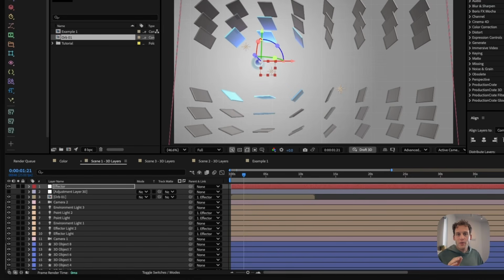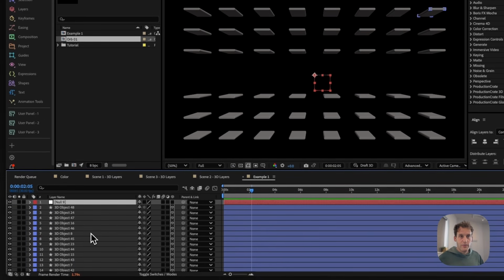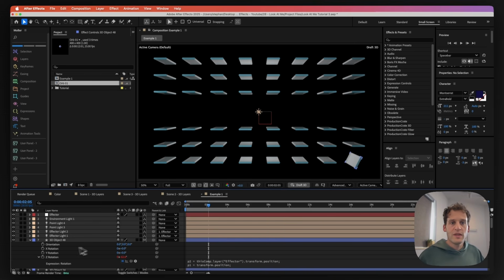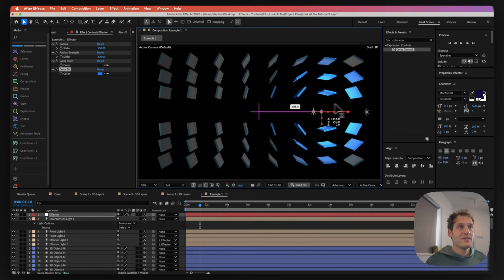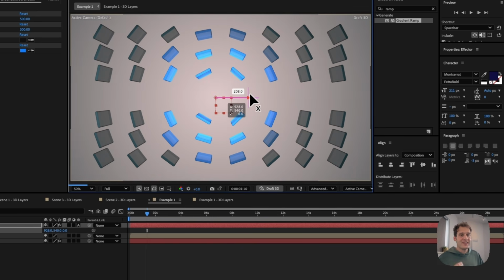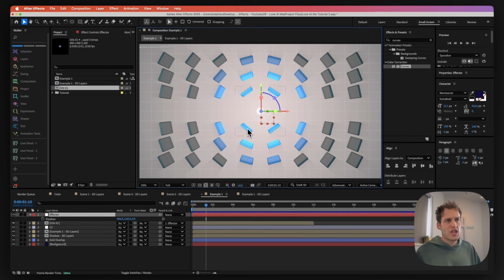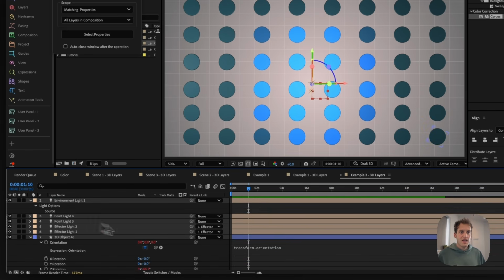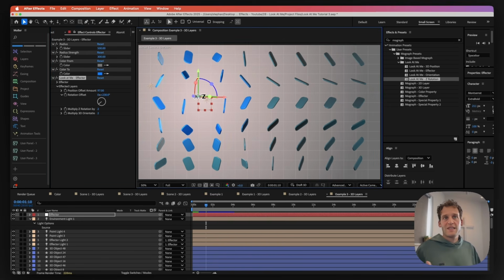Master Advanced 3D Motion Graphics Tutorial After Effects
🔥 Take your Advanced 3D motion graphics to the next level in After Effects! In this advanced After Effects tutorial, you’ll learn powerful proximity reactions techniques to make 3D layers dynamically look at a single point, create mesmerizing 3D patterns, and build stunning motion graphics animations.

💡 What You’ll Learn:
✔ How to make 3D layers react and look at a target dynamically
✔ Creating complex 3D patterns and animations inside After Effects
✔ Advanced motion design techniques
✔ Tips & tricks to enhance performance and workflow

0:00 - Introduction
0:25 - A look at Dynamic Look at Me Effect & 3D Patterns
1:25 - Creating an array of shapes
2:10 - Using the Align tool to Distribute Horizontally
2:35 - The Mobar Toolbar
3:10 - Using Advanced 3; Geometry Options & Material
4:30 - Adding Lights to our 3D scene
7:40 - Creating the "Look at Me" Animation to the Rotation
8:50 - Adding a dynamic proximity color animation
11:00 - Using the Mobar Toolbar to select Matching Properties in one click
12:10 - Creating a Gradient Background and 3D Shadows
13:20 - Using the Gradient Ramp to create a dynamic moving light
15:20 - Parenting Position Across Different Compositions
16:50 - Creating a Grid using the Mobar Toolbar
17:50 - Using 3D Depth Matte to create fast rendering 3D Shadows
19:35 - Adding a light orb
20:17 - Creating the glass look
21:50 - Creating a 3D pattern with rotation 3D Disc shapes
24:00 - Adding an Advanced 3D "Look At" expression
25:50 - Using the "Look at Me" Preset to add Dynamic Animations in one click
28:35 - 3D spheres and dynamic 3D backgrounds

🚀 Whether you're an advanced user or looking to push your skills further, this tutorial will help you create next-level motion graphics entirely in After Effects—no plugins required!